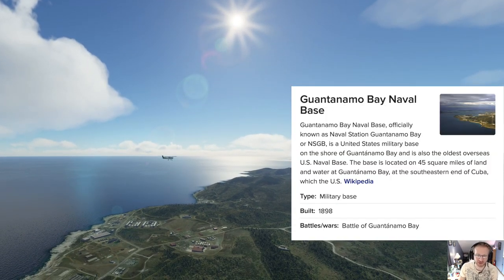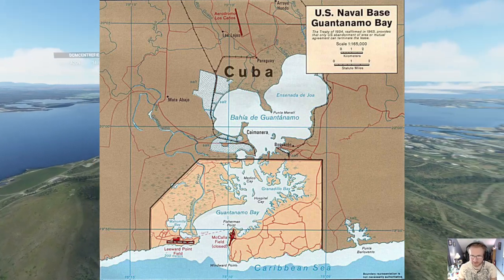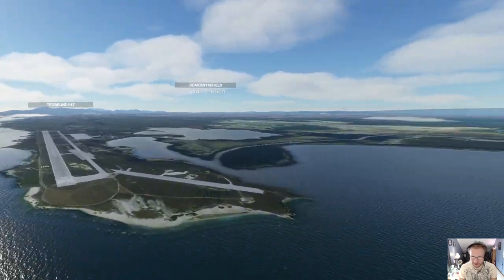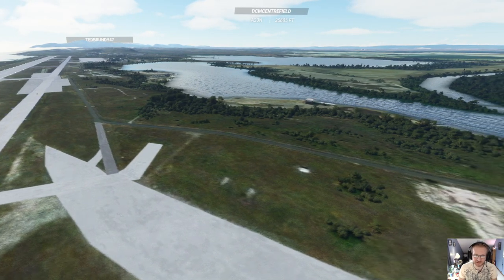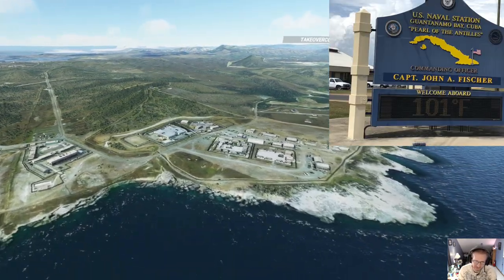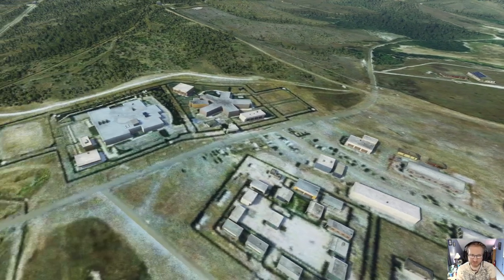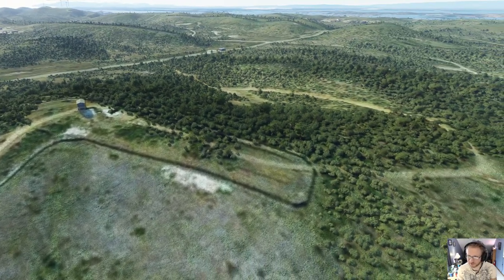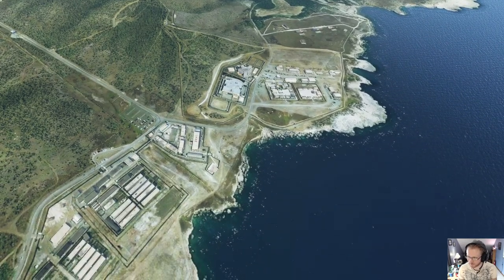GITMO in CUBA! - MSFS 2020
Taking a closer look at the US detention Camp